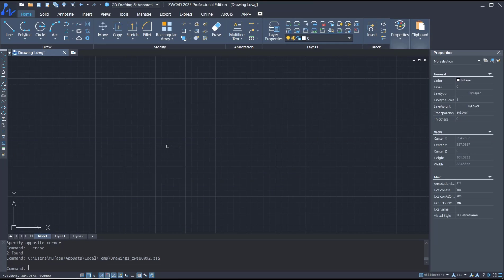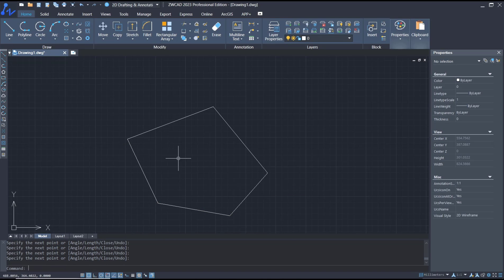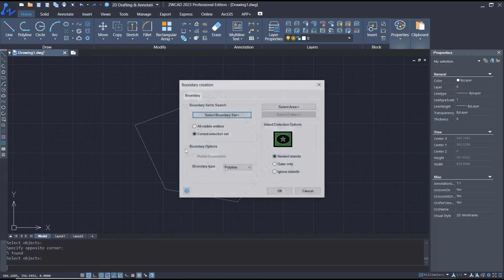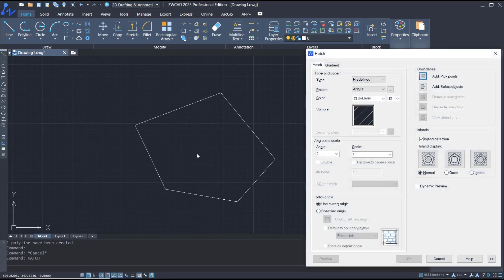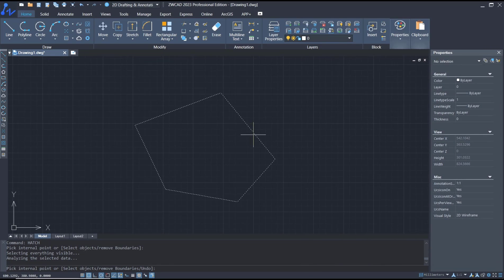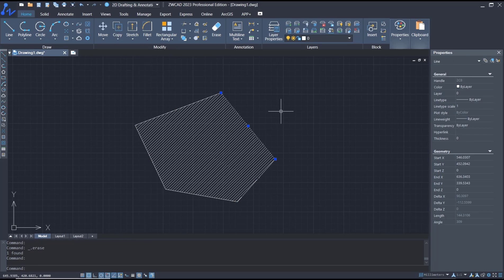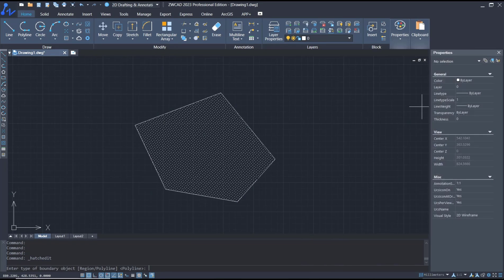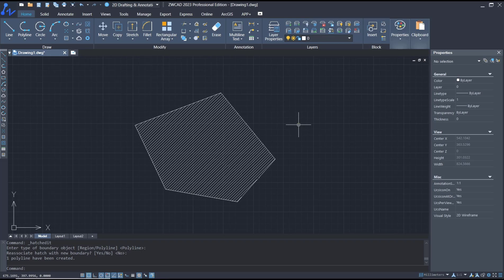ZWCAD How To Hatch Boundary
Hatching is a critical part of CAD design. This guide ensures you utilize ZWCAD's robust hatching tools to add detail, emphasize areas, and make your designs pop. With the techniques it reveals, you'll hatch boundaries faster, with more control, and zero frustration.